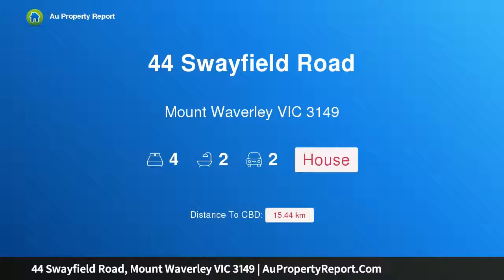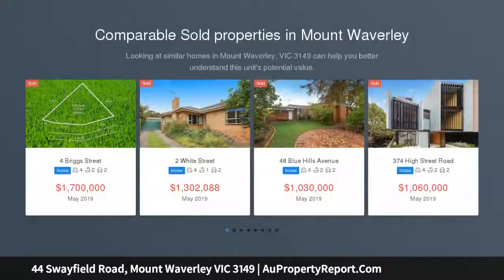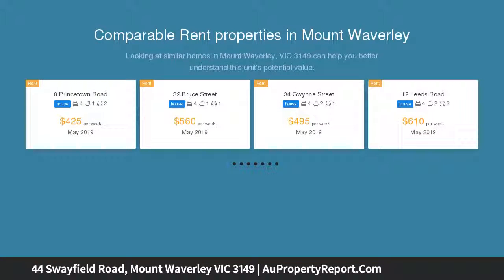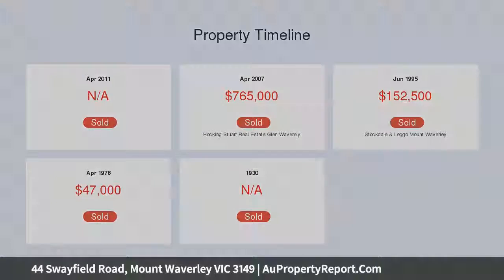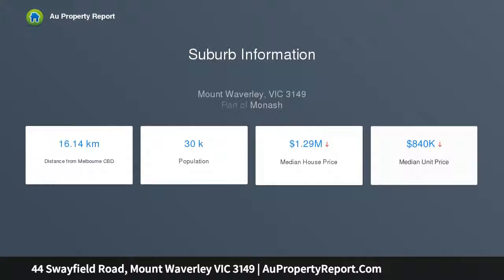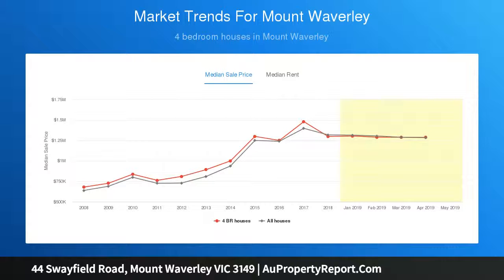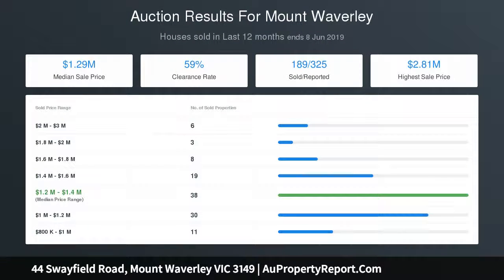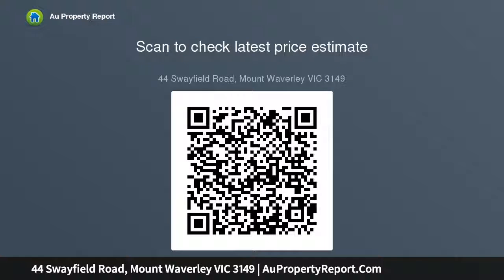44 Swayfield Road, Mount Waverley VIC 3149 | AuPropertyReport.Com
44 Swayfield Road, Mount Waverley VIC 3149
Property Type: house
Bedrooms: 4
Bathrooms: 4
Car Space: 2
Fantastic Family Home